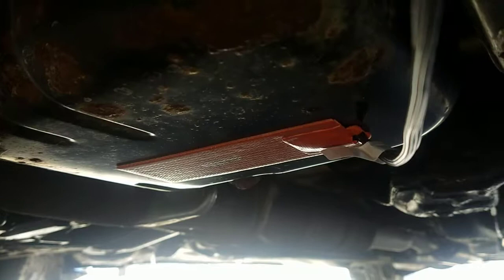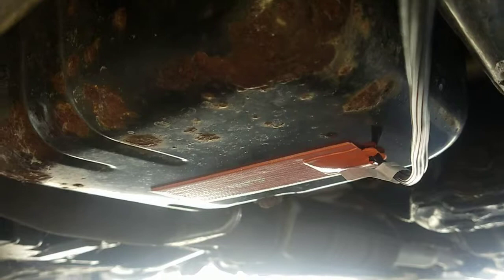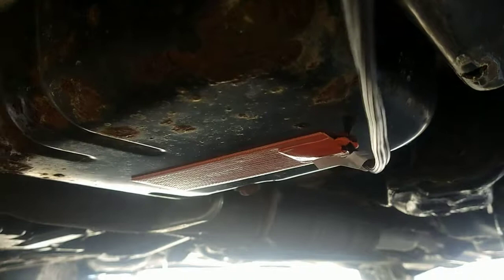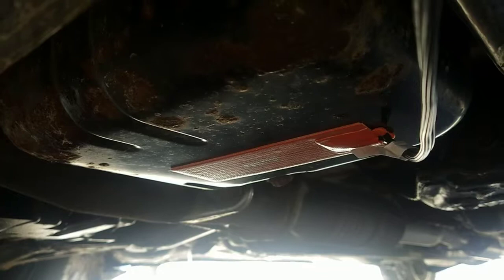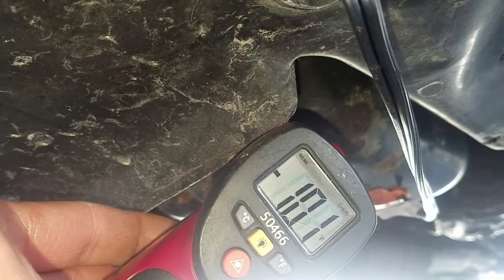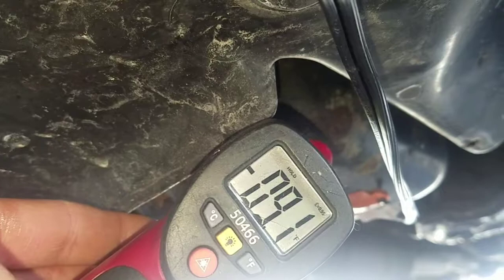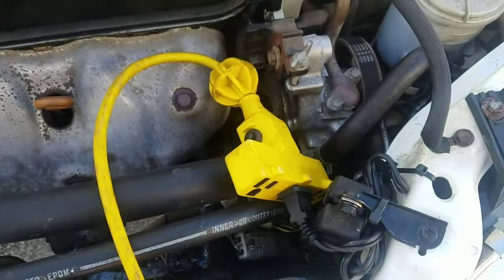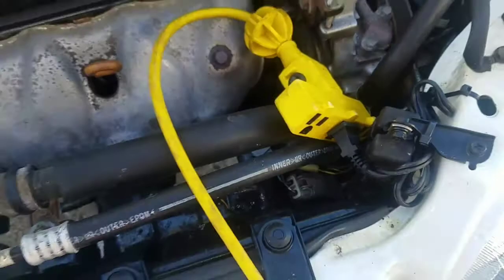50 Watt adhesive engine heater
We had some very cold weather coming and I am running my civic on 5w30. It's rated for 0° F but we expected air temps at 30 below zero. This heater maintained the oil pan a 30-40° F. I'm certain I would have had oil pressure issues if not for this heater.